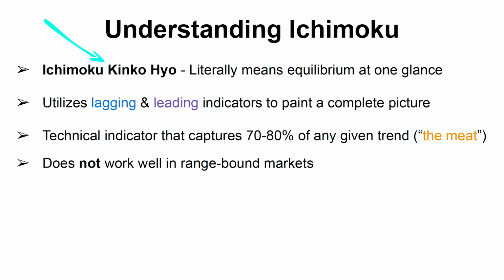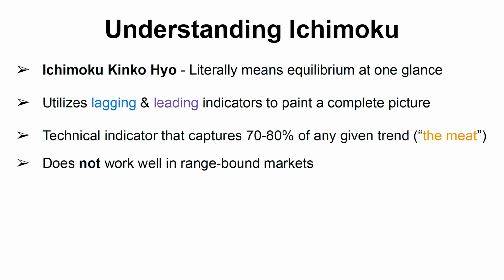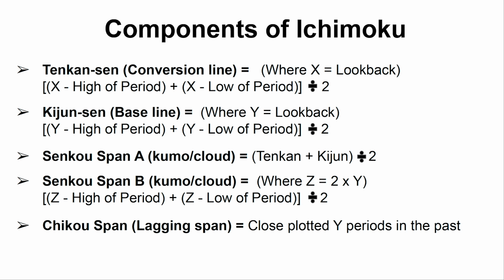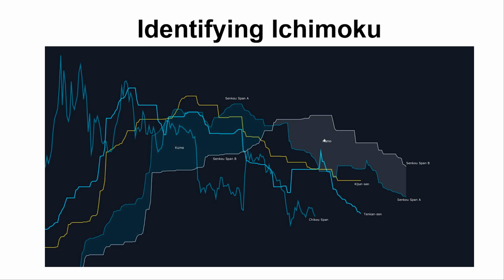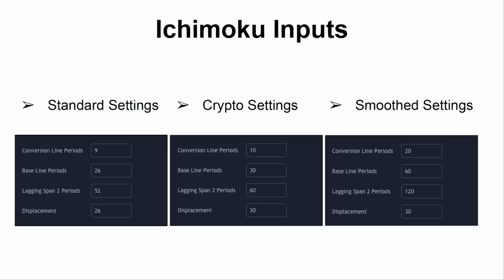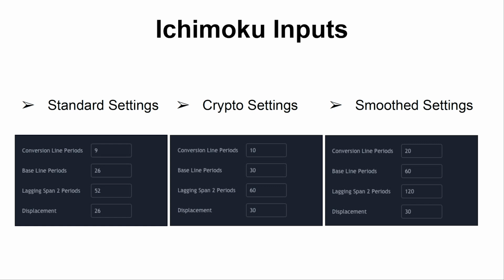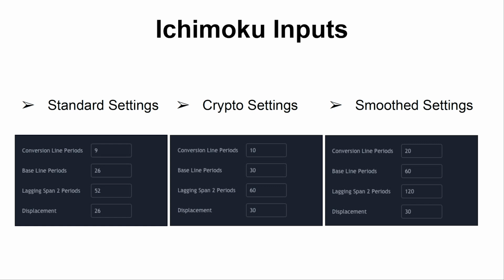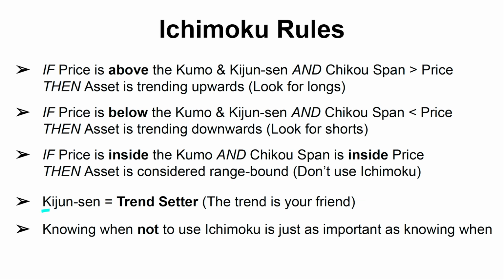Ichimoku Kinko Hyo | Course2Module4S2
In this section of the Tools of the Trade curriculum, we explore: Ichimoku Kinko Hyo